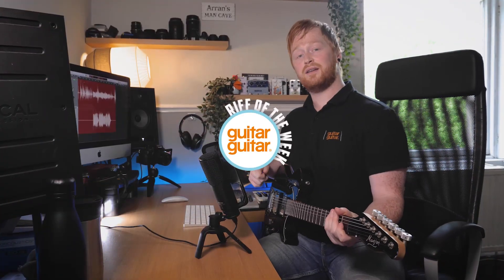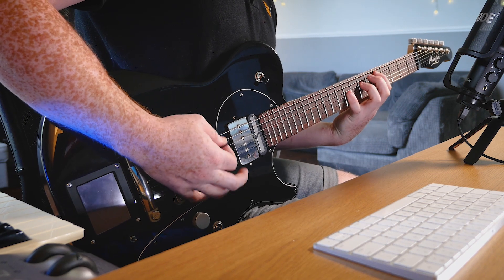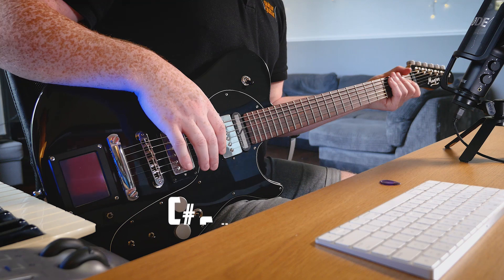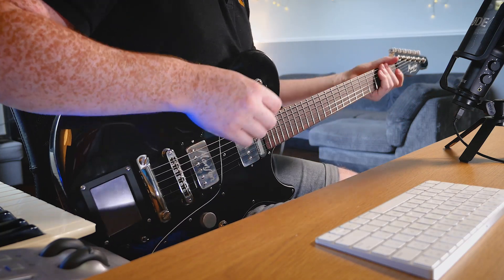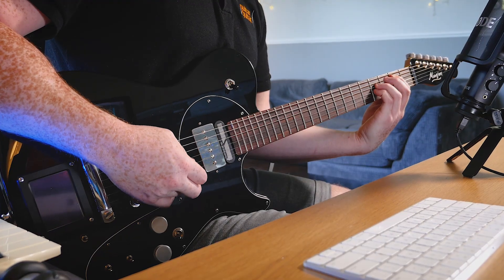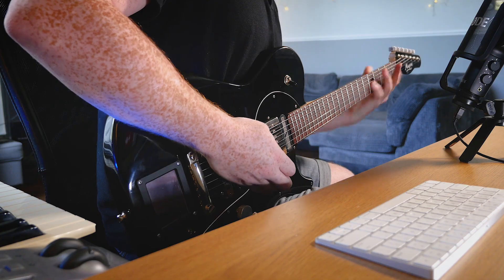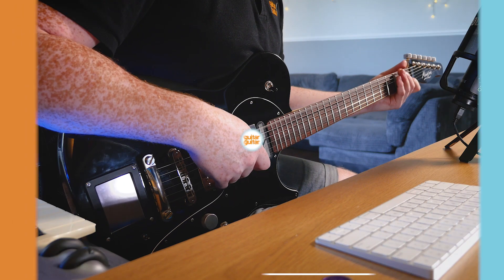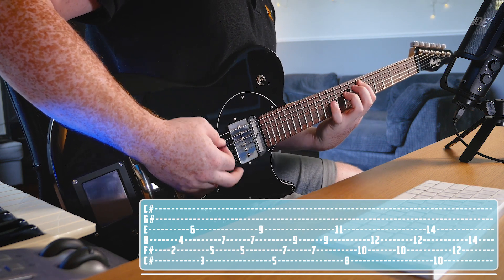How to Play Limp Bizkit "MY Way" riffs | RIFF OF THE WEEK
Watch how to play the "My Way" riffs by Limp Bizkit!

What's happening, Rockers? How are we doing? Are you ready to learn another downright tasty riff... yes? Let's gooo...

We're back again for Riff of the week, and this time we're going to show you not just one riff, but TWO! Don't say we aren't kind to ya. We'll be showing you how to play those two tasty riffs that feature in "My Way" - possibly our two favourite riffs from their entire Chocolate Starfish and the Hot Dog Flavoured Water album, released in 2000.

Don't forget to checkout our other Riff of the Week videos and if you have any questions about this riff or how to play it, please drop is a comment below.